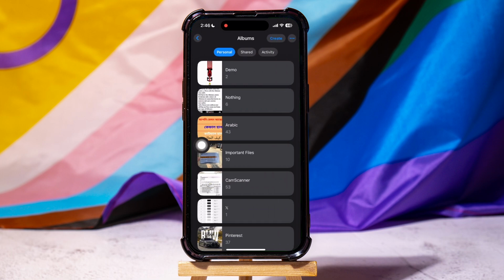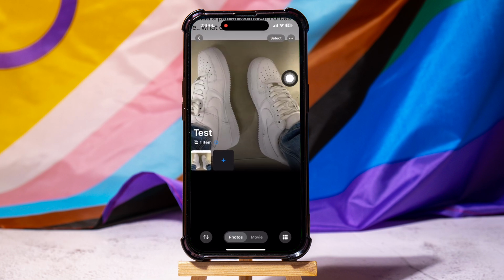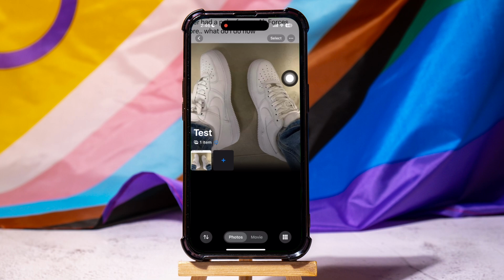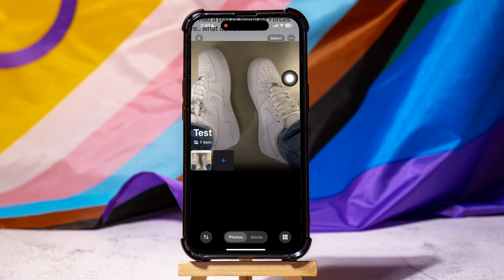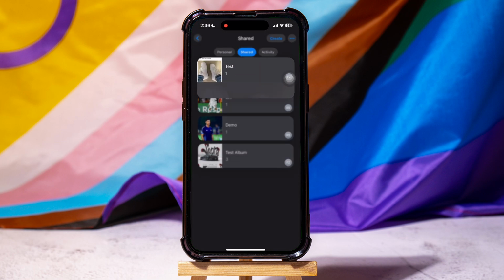How To Check Shared Albums On iPhone 2026 (Step-By-Step Tutorial)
Today I'll walk you through how to check shared albums on iPhone using the Photos app. You'll learn exactly where to find albums that friends and family have shared with you, plus how to view, download, and manage those shared photos and videos on your device. We'll cover both checking albums others have shared with you and seeing which albums you've shared with others, so you never miss out on those important memories. Here's how you can easily navigate to the shared section in your Photos app and make sure you're seeing all the content that's been shared with you, whether it's from recent events or older photo collections.